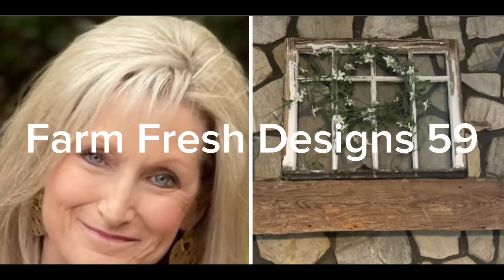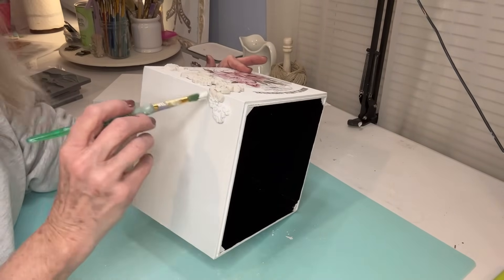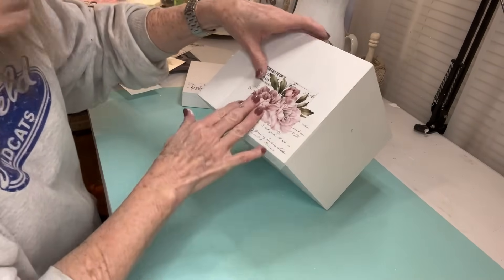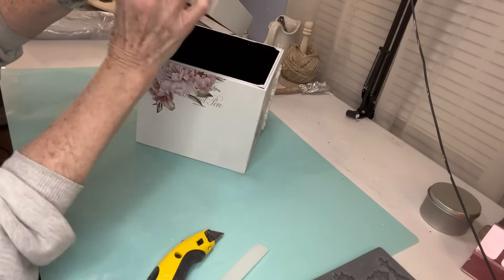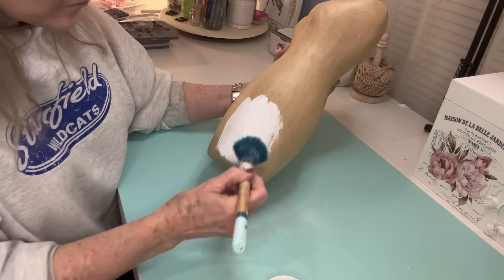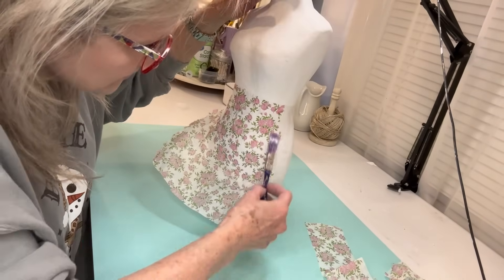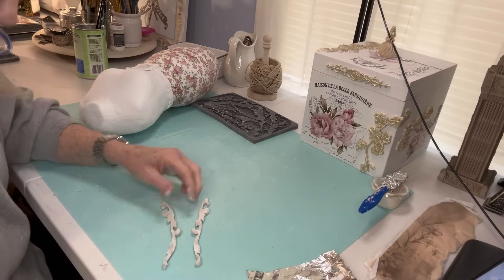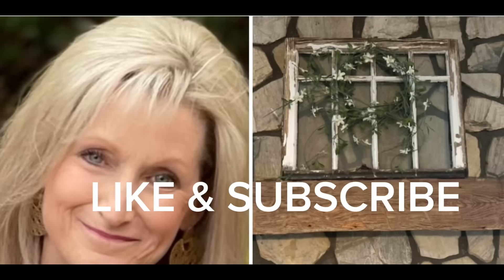Creating some Shabby Chic and Glam DIY Projects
Today I have some super shabby chic projects with some glam thrown in.

Products used for the projects:

Thymeless Designs: French Market Peonies

Redesign with Prima: Cherry Blossoms Mould
IOD moulds:
Lock and Key
Baubles
Cameo
Dainty Flourishes
Trimmings I
Frames